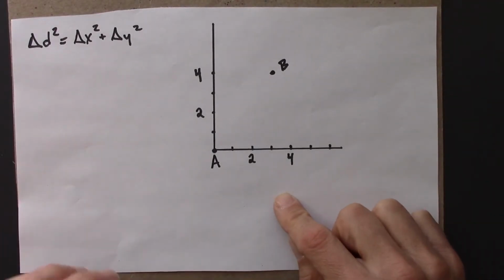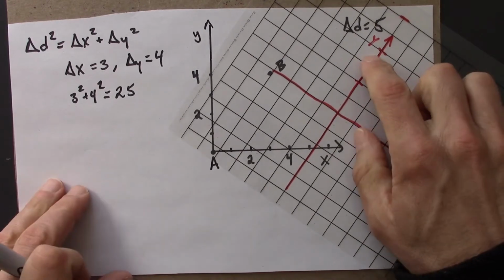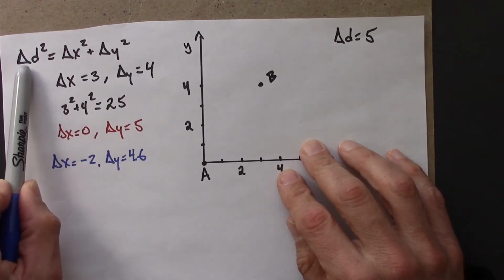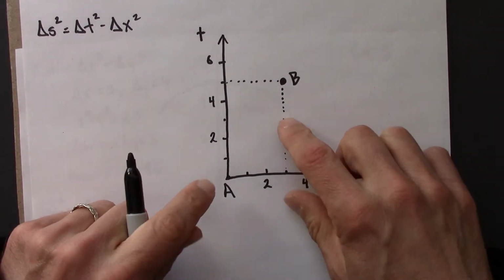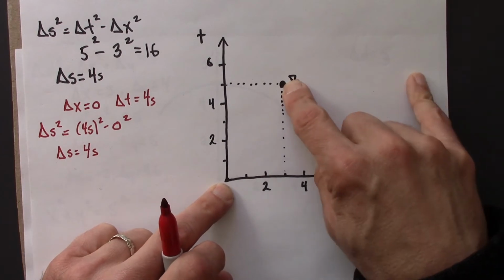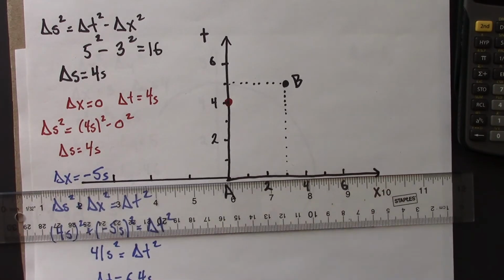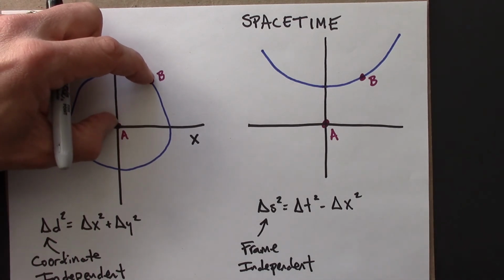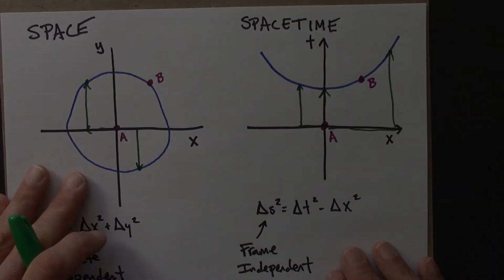Relativity 04.08. Circles and Hyperbolas: The Geometry of Space and Spacetime